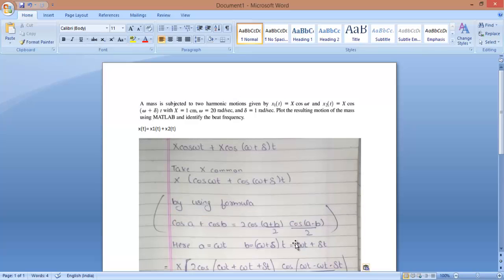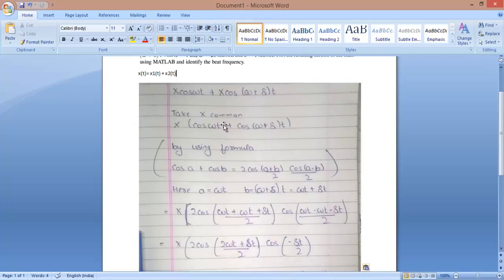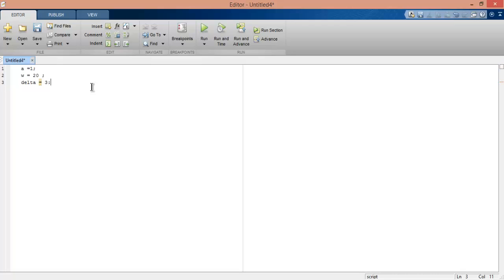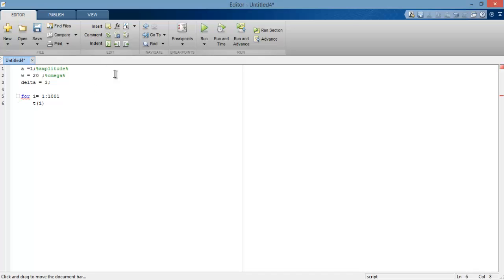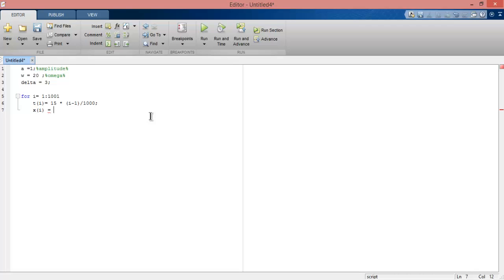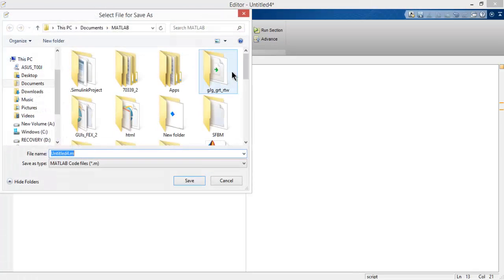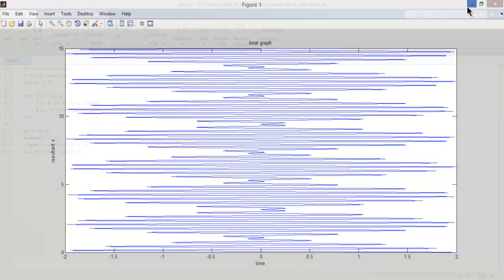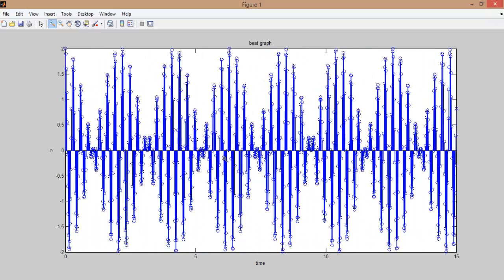matlab beats frequency graph plotting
in this tutorial, we are going to plot a graph with respect to time and will see the output